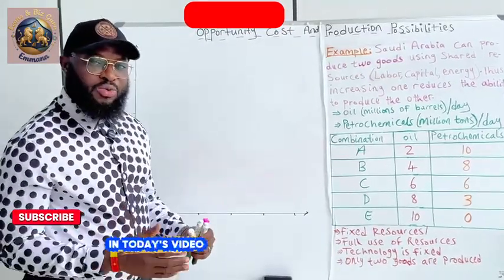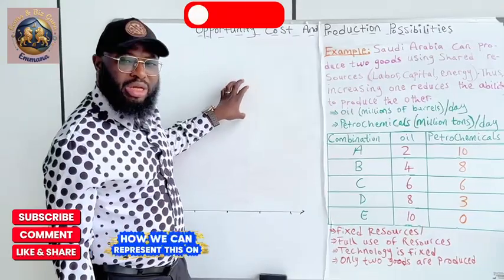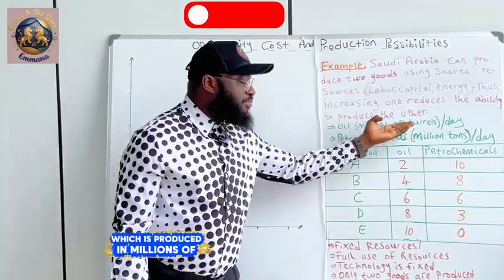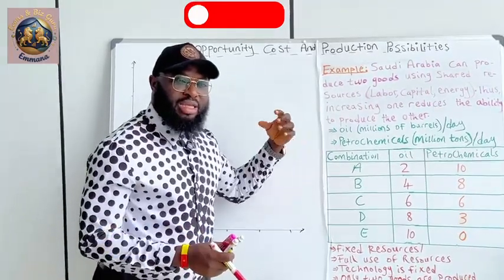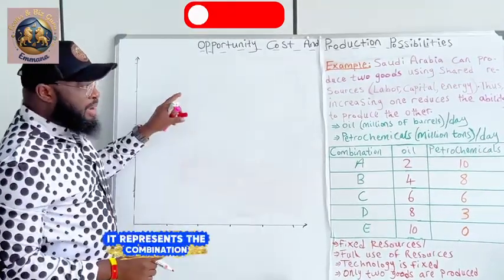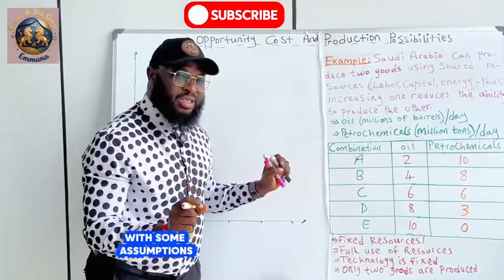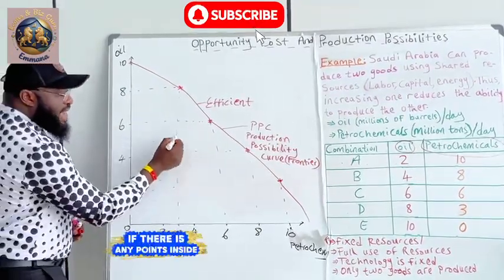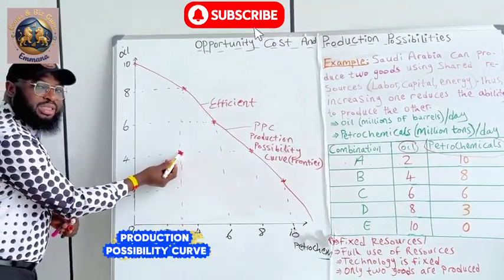Opportunity Cost & Production Possibilities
economics lessons
businessideas studies explained
businessmanagement course
internationalbaccalaureate Economics HL/SL
IB Business Management
advancedplacement Economics
igcse Business Studies
advancedlevel Economics
ordinarylevel Business
americandiploma economics
microeconomics basics
macroeconomics explained
business case studies
exampreparation tips economics
Economics for beginners
business management notes
IB exam preparation
Economics graphs explained
Business studies